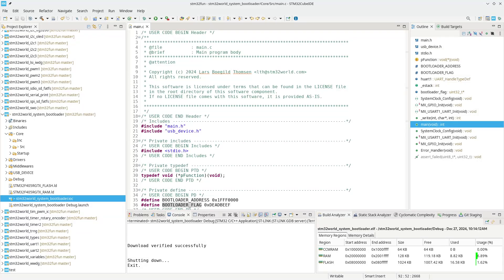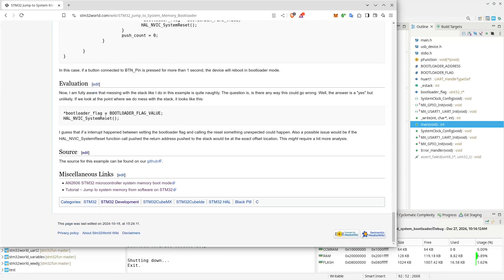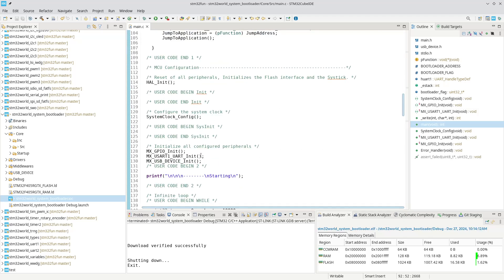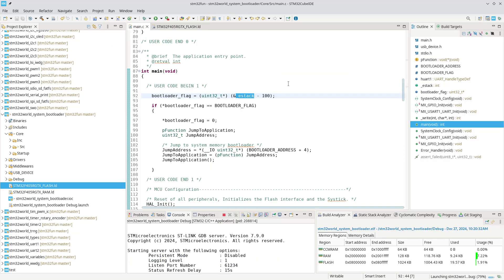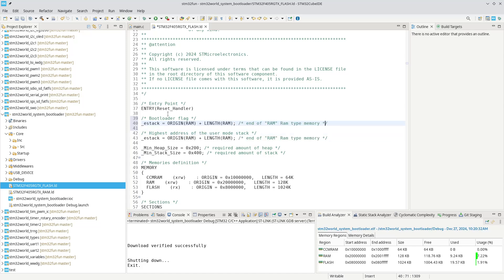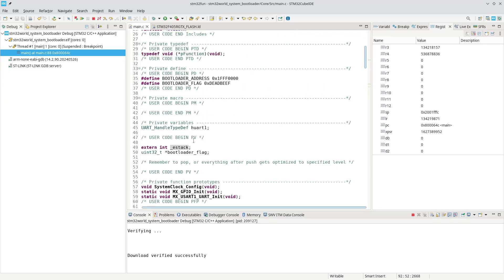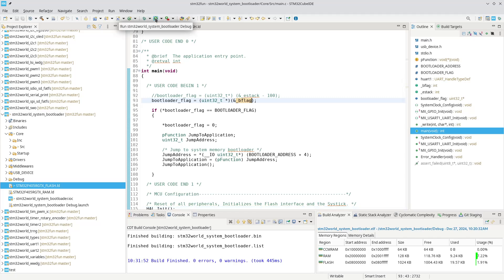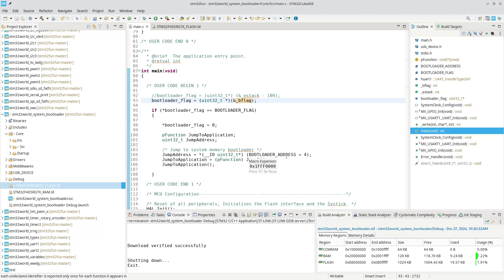STM32 Tutorial #39 - Cleaner Jump to System Bootloader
In this video we revisit how to jump to the built-in system bootloader without using the boot0 pin.  The earlier video was a bit naughty as it uses the stack  space to store a flag during restart (stack space is NOT initialised during a reset).  In this video we do it more elegantly.

This video is leading up to a future video implementing a custom bootloader from scratch as well as a relocated application.

The method in this video is BUGGY - please watch for an explanation!

00:00 Intro and recap
01:40 Analysing the code
03:14 The Linker script
04:38 Tweaking the linker script - moving the stack
06:22 Using our new bootloader flag
07:44 Testing our new approach